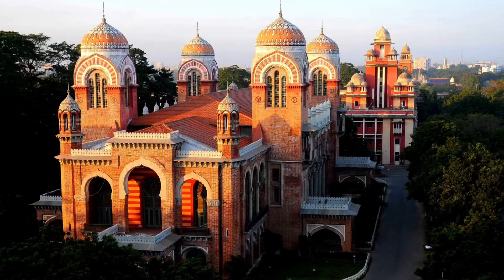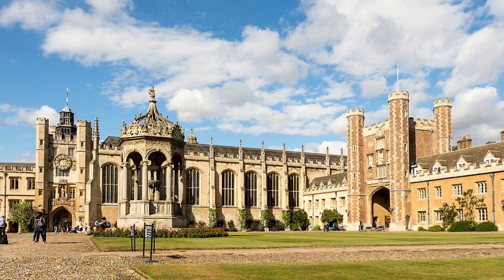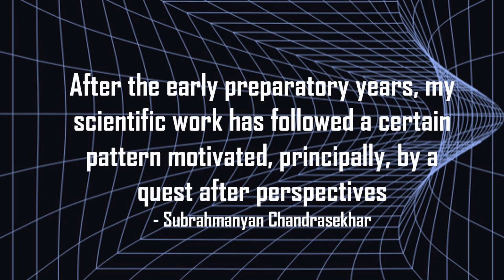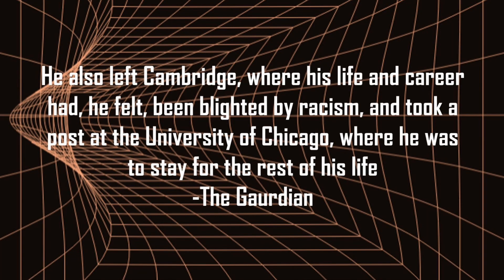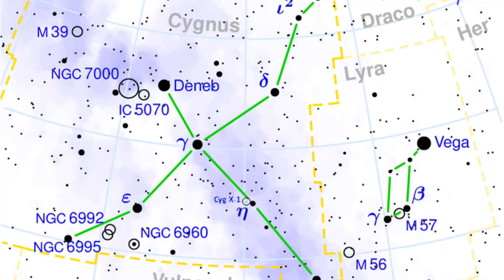Subrahmanyan Chandrasekhar: The man who discovered black holes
Subrahmanyan Chandrasekhar brought an understanding of black holes, neutron stars and supernovas to the scientific world. He was betrayed by the scientific community but was proven right 40 years later.

I got lost in the sauce with the theory of relativity. I’ll make a more in depth video later.

Sorry this video is more lecture style. I ran out of time to add simulations and more video clips.

I hope you enjoy prof! 🫶